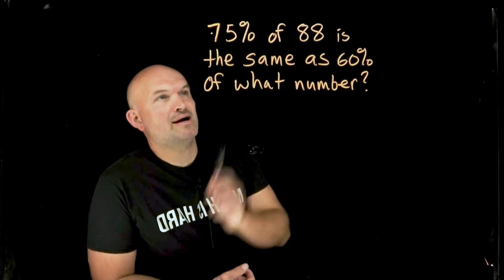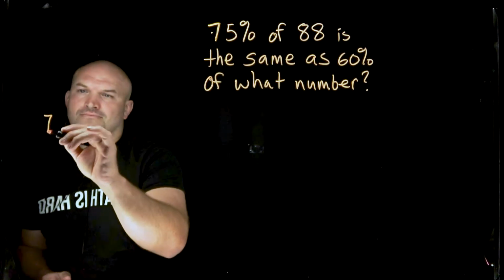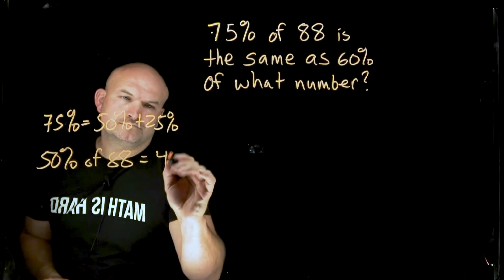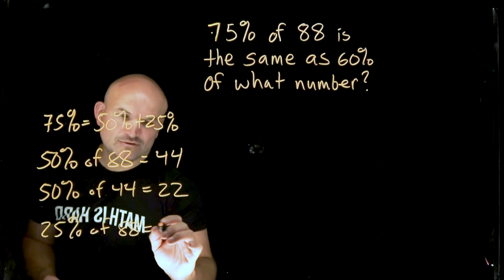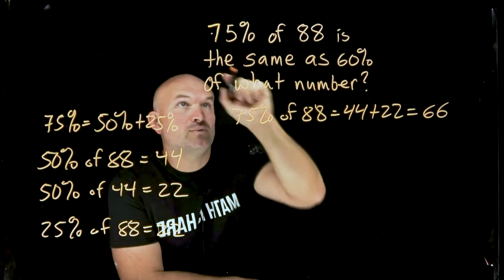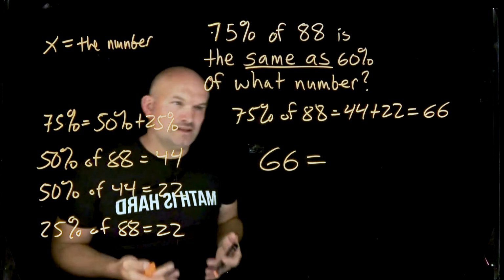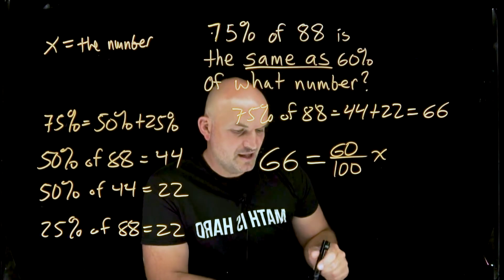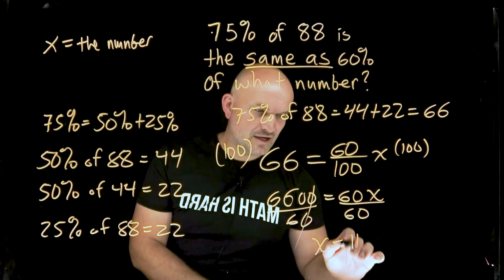75% of 88 is 60% of what number (Students get wrong!)